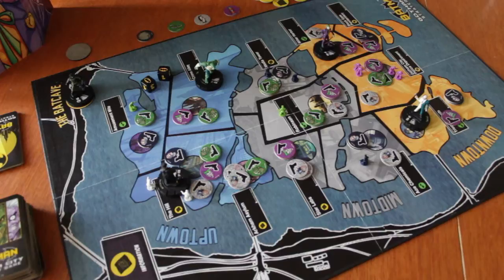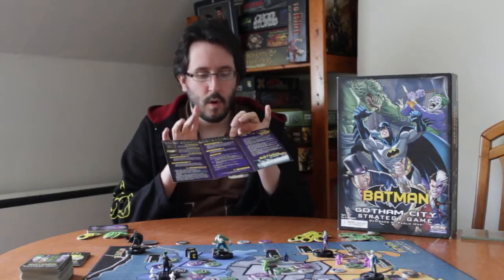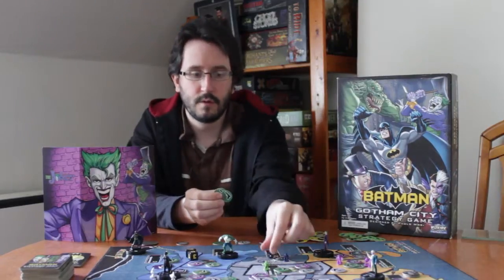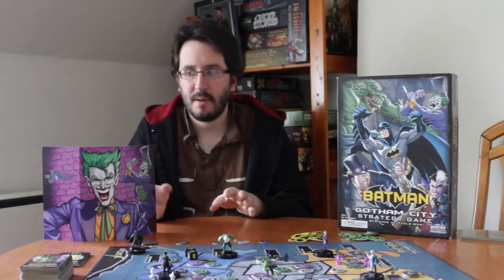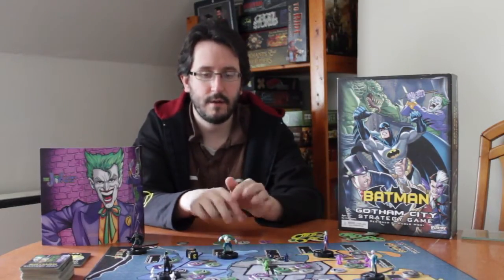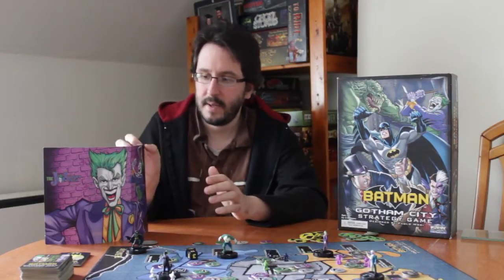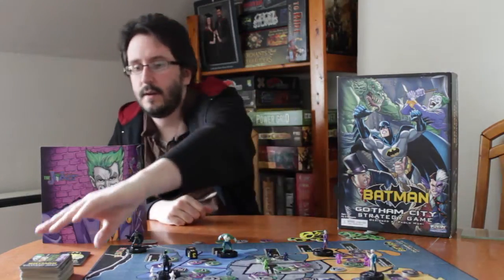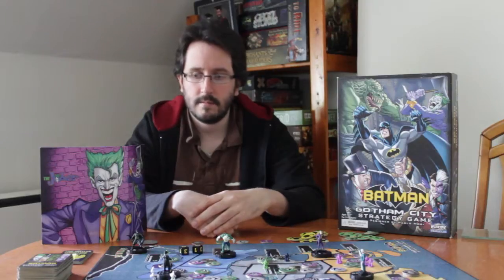Batman: Gotham City Strategy Game - Board Game Review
Everyone loves Batman so here's a review of one of the best Batman board games out there.